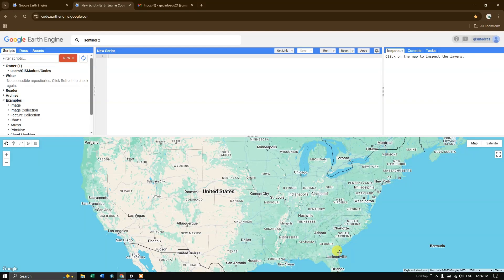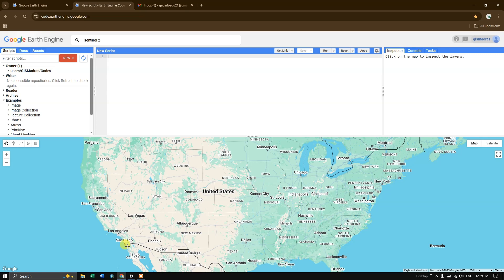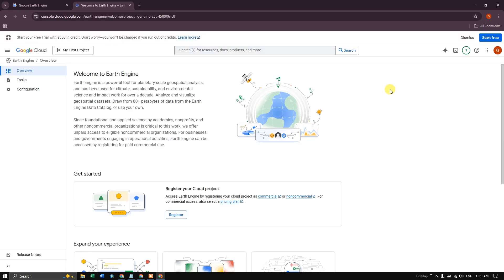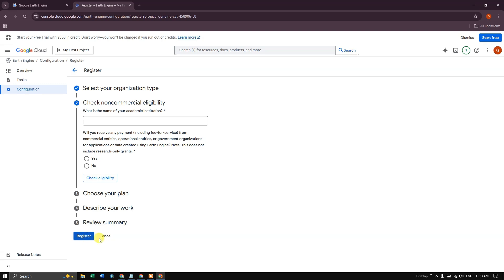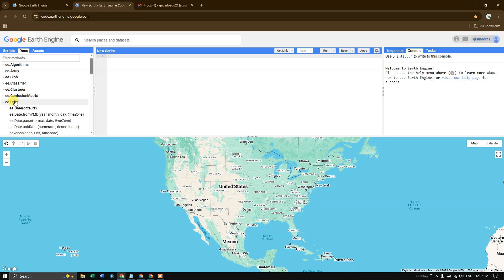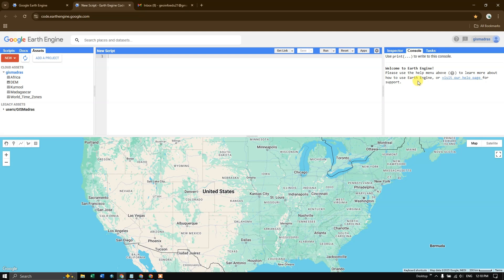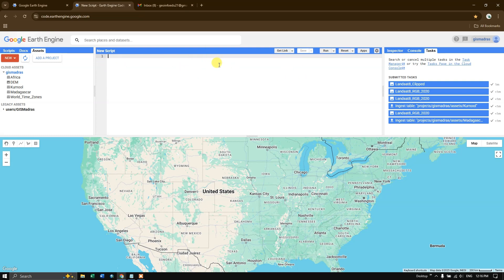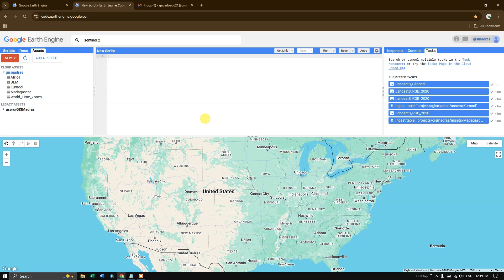Introduction to Google Earth Engine | Beginners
Welcome,  This is Introduction video to Google Earth Engine
00:00 Introduction (What, How it works, Advantages)
01:58 Sign up
04:00 Interface
07:15 Data Search